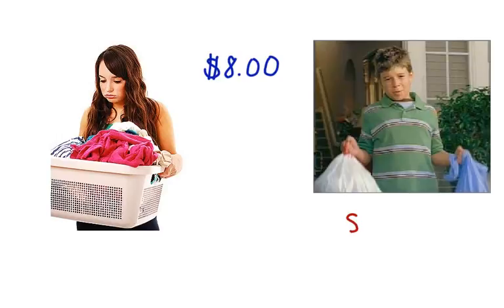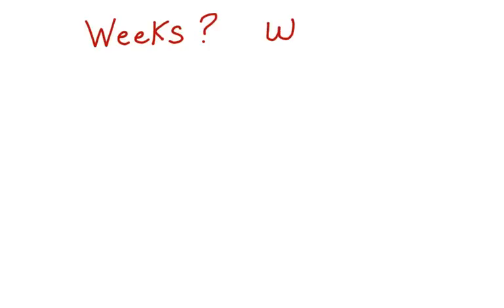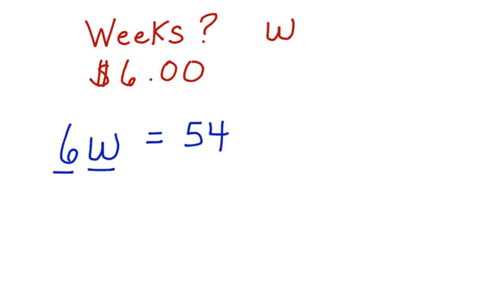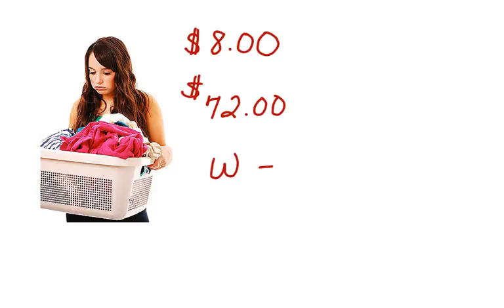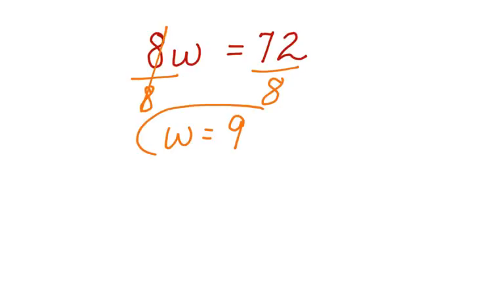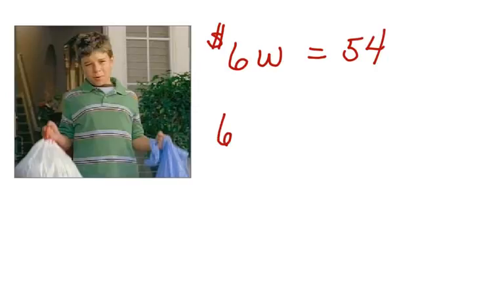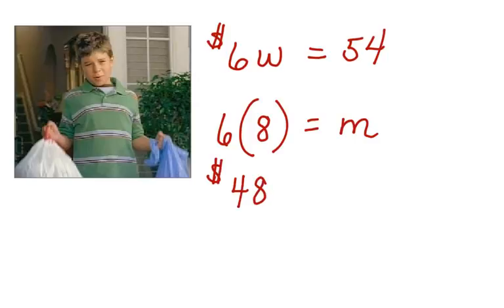Write an Equation Story Problems